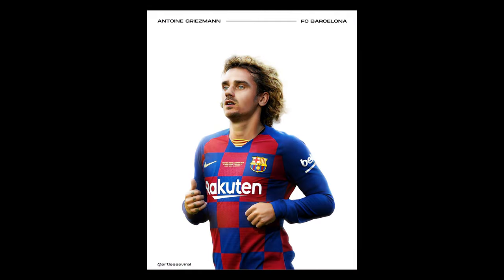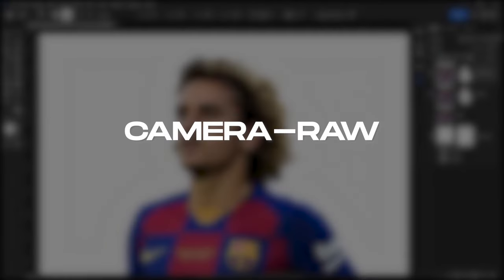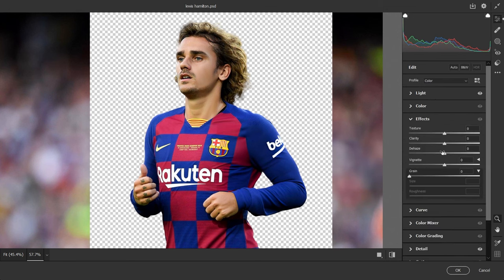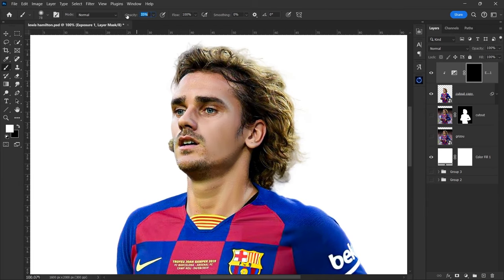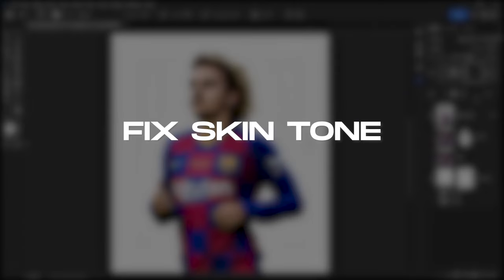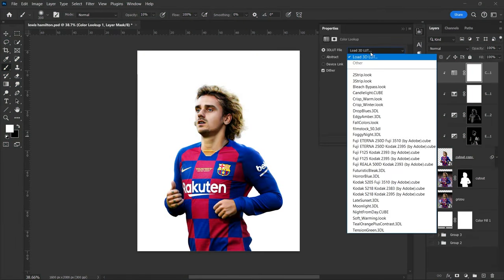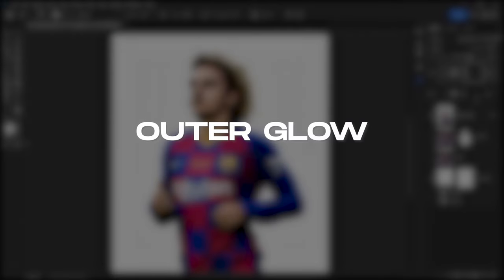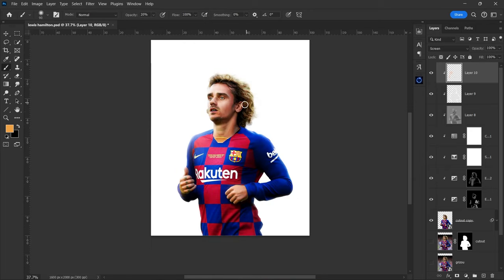RETOUCH PHOTOS UNDER 5 MINS! Photoshop Tutorial 2024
You'll learn how I retouch photos for my sports designs.

TIMESTAMPS
00:00 - Intro
00:06 - Skin Smoothening
00:51 - Camera Raw
01:33 - Shadows & Highlights
02:53 - Fixing Skin Tone
03:11 - Color Lookup
03:26 - Dodge & Burn
03:59 - Outer Glow
04:36 - Before/After